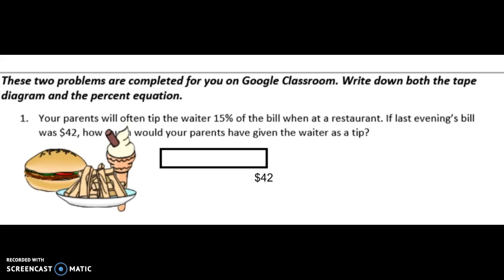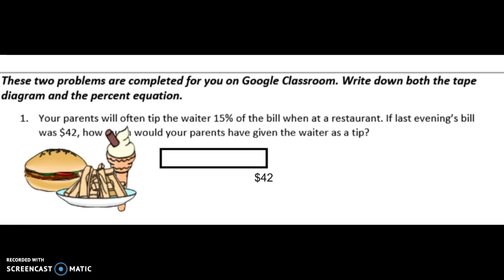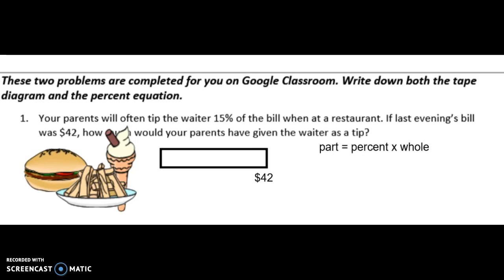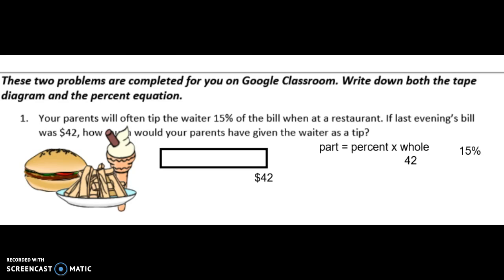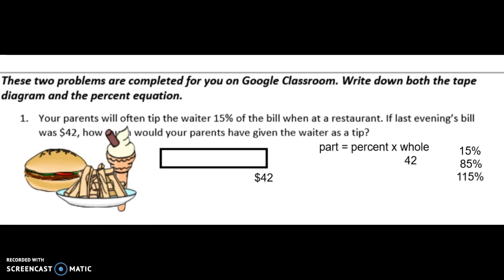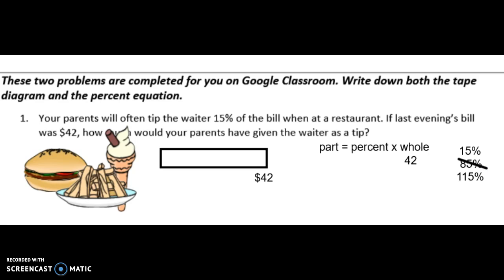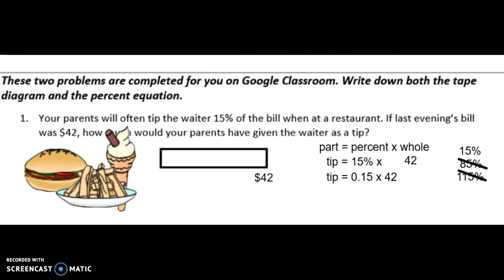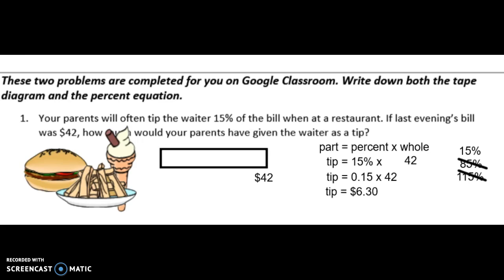discout tax review #1